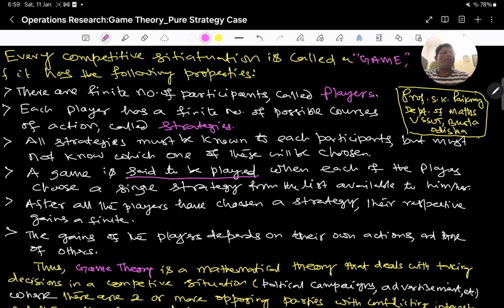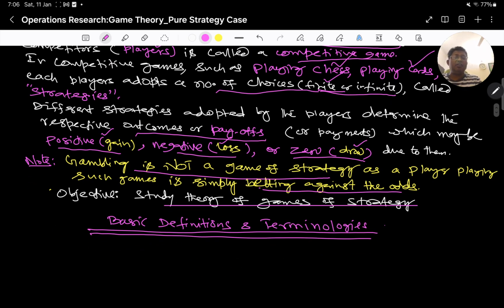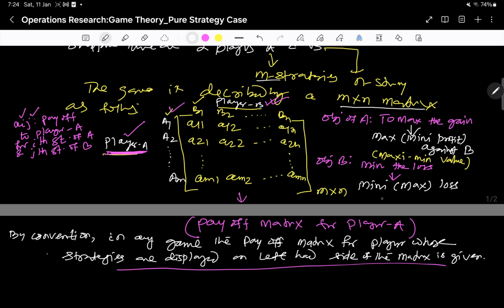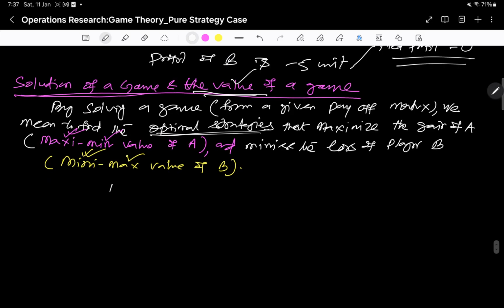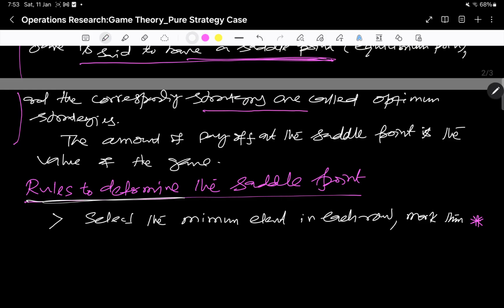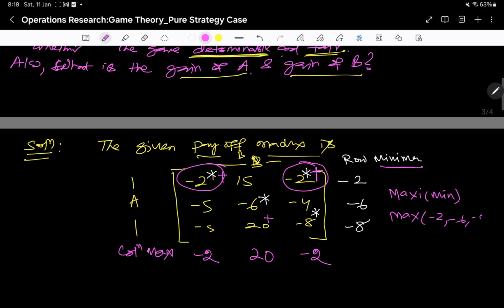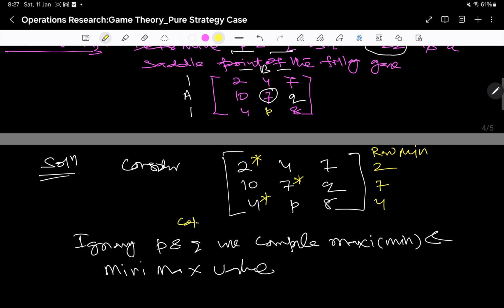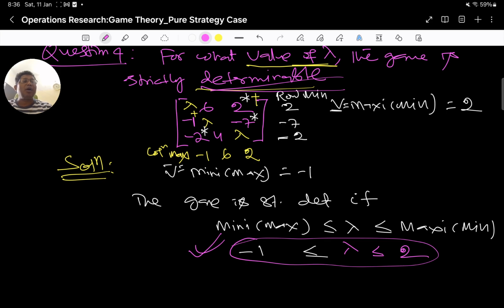Saddle Point | Maximin Minimax | Game Theory | Operations Research | Prof. (Dr.) S.K. Paikray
At time 28:58 ( 28:57 - 29:10) maximin = minimax = - 2, and at time 29:19, value of the game =  - 2